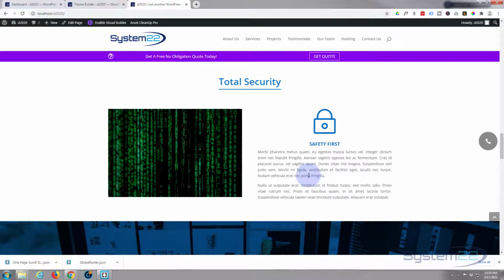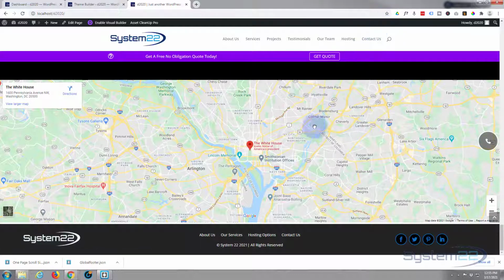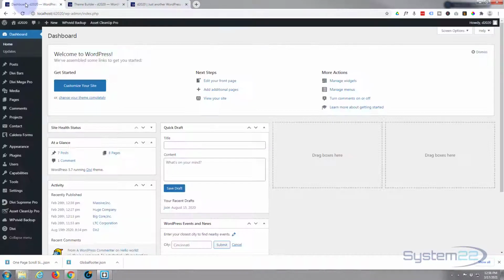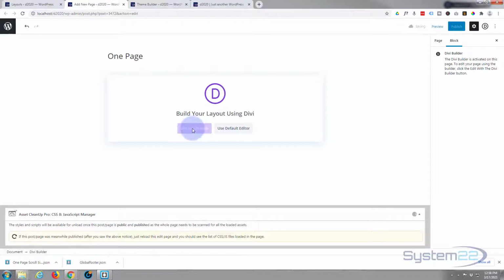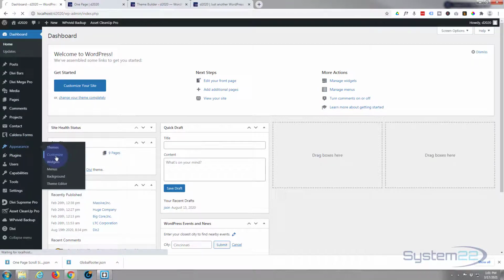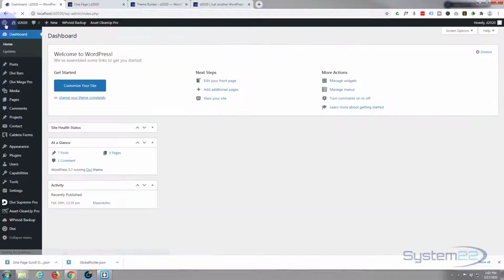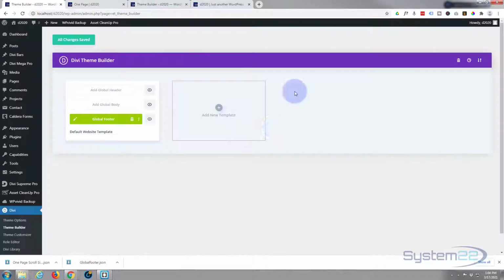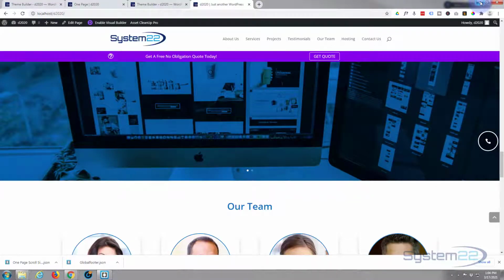Divi Theme One Page Scrolling Site File Download And Playlist 👈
Divi Theme One Page Scrolling Site File Download And Playlist. The Divi theme from elegant themes is absolutely awesome.

SOCIAL MEDIA
Follow what I'm doing on: